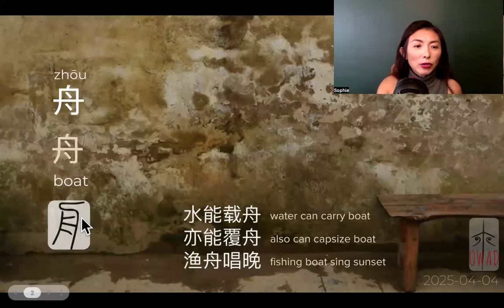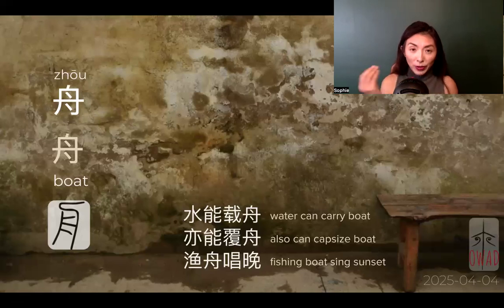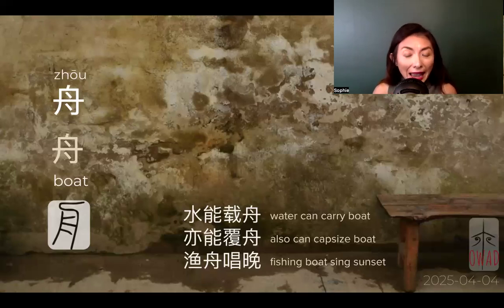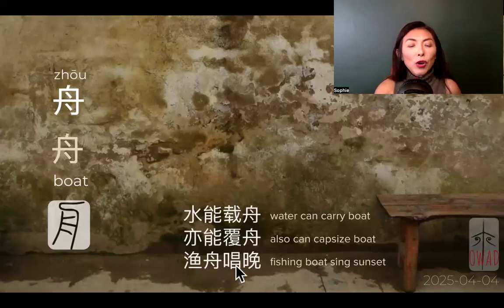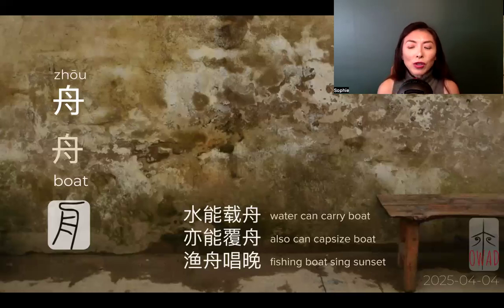Boat (舟) | S5E94 | OWAD Learning Mandarin Chinese